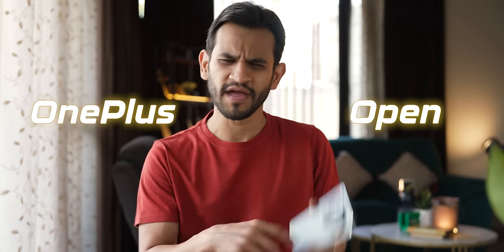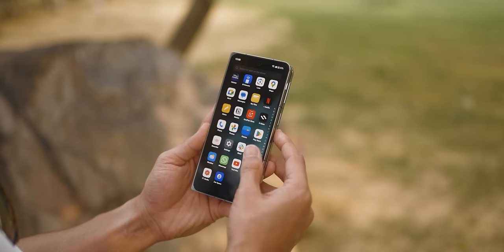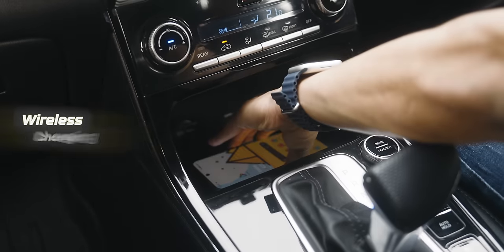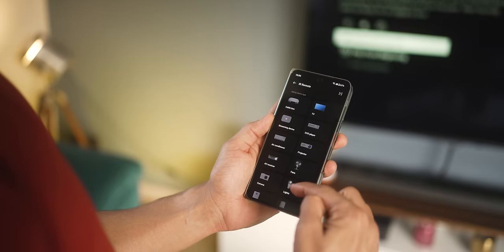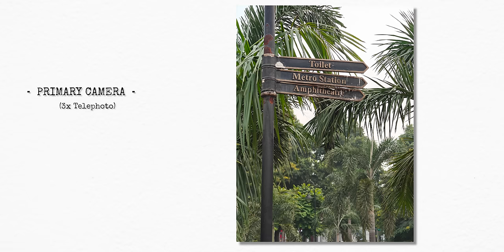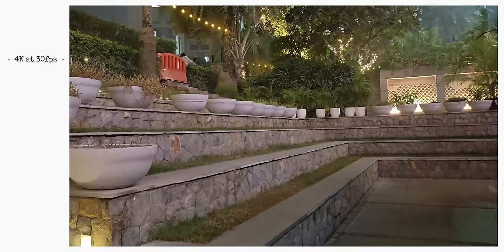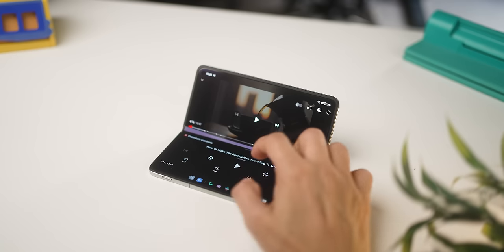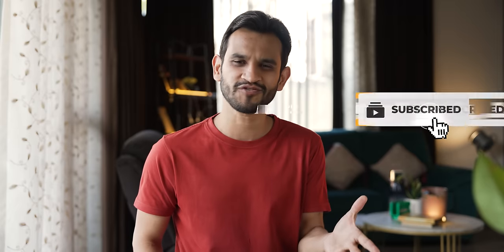7 BRUTAL Facts About OnePlus Open - After 3 Weeks Use!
There are some very critical facts about the OnePlus Open that not many have talked about in their review. After having used it for 3 weeks, I’ve been able to understand some nuances about the phone which I talk about in this video.

00:00 Intro
00:23 Brutal Fact 1
00:53 Brutal Fact 2
01:29 Brutal Fact 3
02:39 Brutal Fact 4
04:08 Brutal Fact 5
06:26 Brutal Fact 6
07:23 Brutal Fact 7
07:59 Conclusion

So, which is better - the OnePlus Open or the Z Fold 5?
It boils down to just one question. Do you want the S Pen? If you want the ability to be able to write on the screen using a stylus that’s super optimized for smooth writing experience, then the Z Fold 5 is the only phone you can go. It’s still very much a flagship phone with high end specifications, lives in the enhanced Samsung ecosystem and comes with Samsung’s credibility as well. However, if you just compare the specs, the OnePlus Open does outperform in pretty much all aspects.

Audio Gear
Audio Mixer